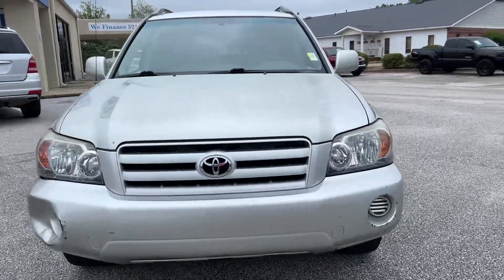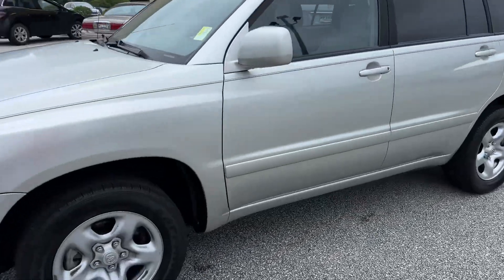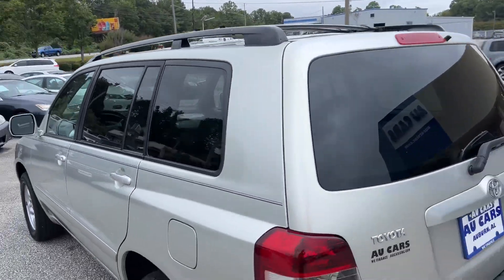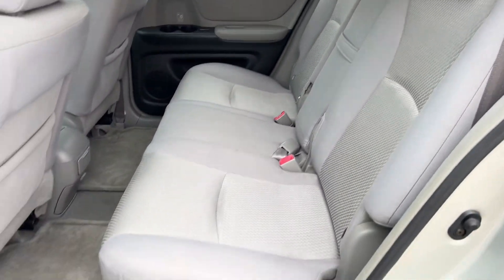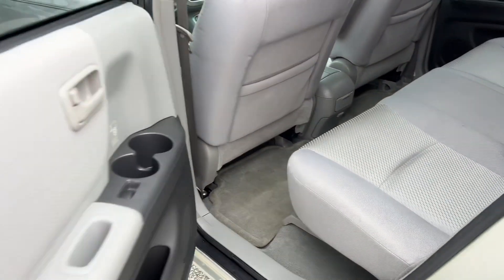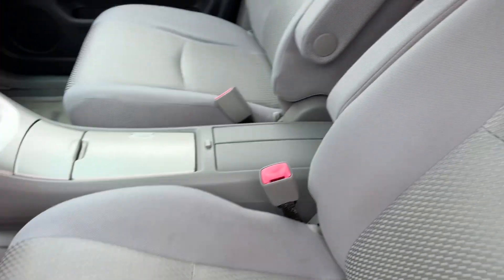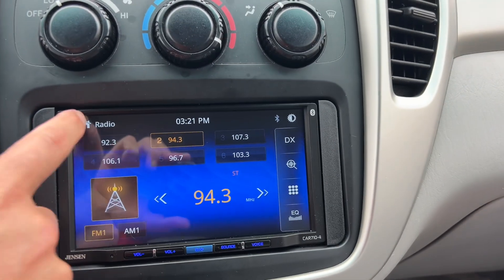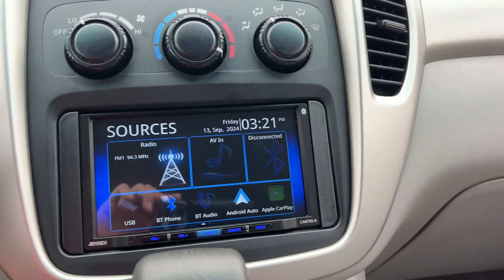2004 Toyota Highlander A3658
CFC-Free Air Conditioning
Defroster-linked Air Conditioning
Center Armrests
Front Armrests
Rear Armrests
Upgraded Jensen Touchscreen Audio Unit
Hands Free Bluetooth
ETR Audio - Radio
6 Audio - Speakers
Door-mounted Audio - Speakers
Hooks, tie down Cargo Area
Digital Clock
Overhead Consoles
Storage Consoles
Tray Consoles
Rear Defoggers
Door ajar Displays
Analog Instrument Panels
Courtesy Lights
Map Lights
Door Power Locks
12-volt, 2 Power Outlet(s)
Fuel filler door Remote Releases
Hood Remote Releases
60/40 split-folding Seats - 2nd Row
Reclining Seats - 2nd Row
Adjustable Seats - Driver
Captains chairs Seats - Front
Height, adjustable Seats - Front
Tilt Steering Column
Pockets, door Storage
Pockets, seatback Storage
Color-keyed Trim
Doors, fabric Trim
Cloth Upholstery
Dual Visors
Extendable Visors
Mirror Visors
Sliding Visors
Power Windows

Fixed Antenna
Body-color Bumpers
Tint, windshield Glass
Body-color Grille
Auto off Headlights
Halogen Headlights
Reflector Headlights
Body-color Mirrors
Power Mirrors
Body side, body-color Molding
225/70R16 Tire Size
225/70R16 Tire Size - Spare
All Season Tires
Linked Washers
Steel Wheel Material
16" Wheel Size
5-spoke Wheels
Intermittent, front Wipers
Intermittent, rear Wipers

Multi-stage Airbag - Driver
Multi-stage Airbag - Front Passenger
Locks, rear doors Child Safety Features
Fuel Shutoff Switch Crash Sensors
Front Energy Crumple Zones
Rear Energy Crumple Zones
CRS Mfr Trademark
ALR/ELR Safety Belt Systems
ELR, driver Safety Belt Systems
Force Limiters, front Safety Belt Systems
Pretensioners Safety Belt Systems
Door Beams Side-Impact Protection
Vehicle Stability Control (VSC) Traction Control

4-wheel, disc Brakes
Electronic Brake Distribution (EBD) Brakes
Power-assisted Brakes